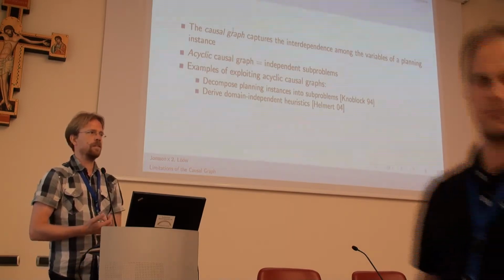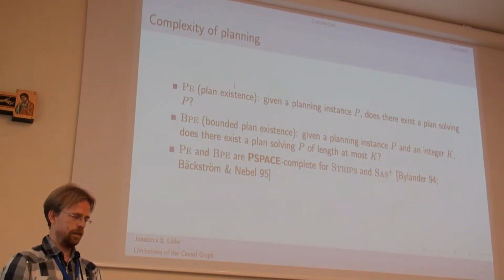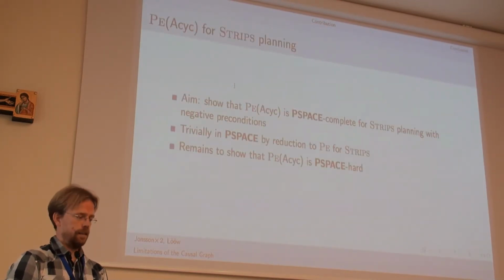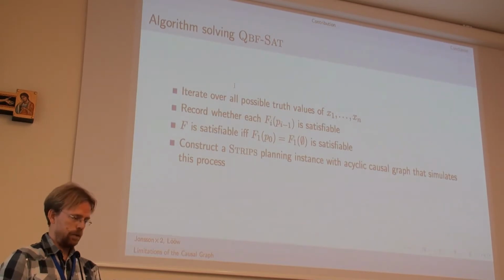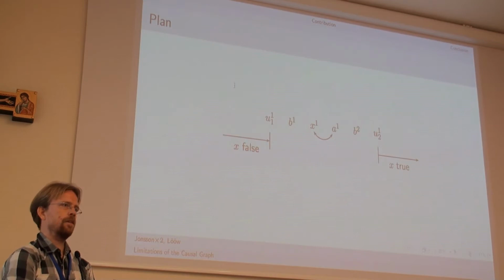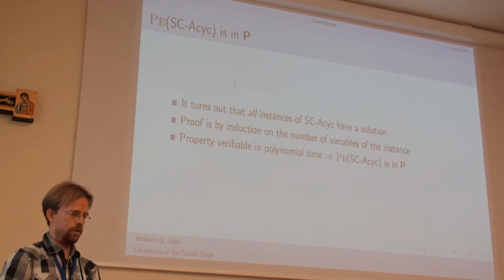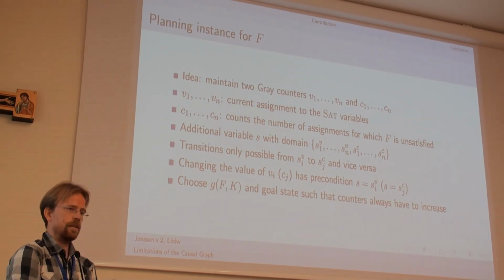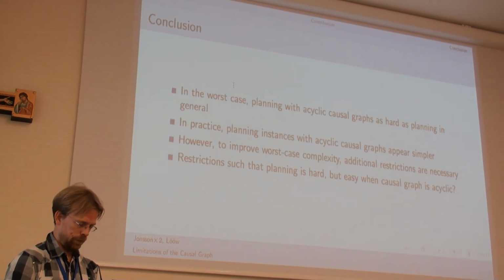ICAPS 2013: Anders Jonsson - When Acyclicity Is Not Enough: Limitations of the Causal Graph